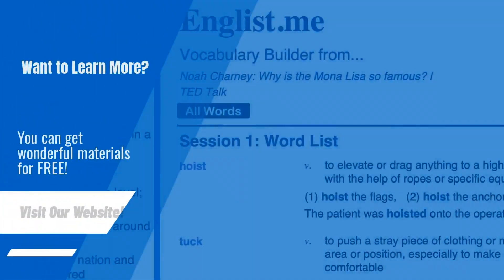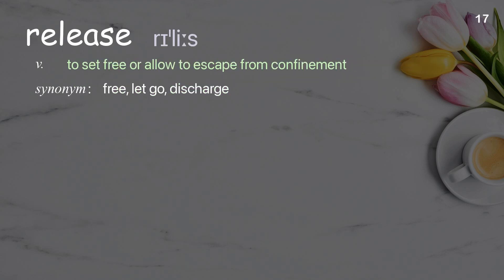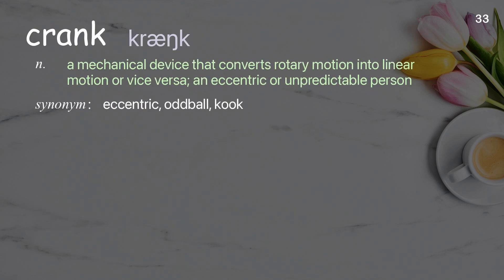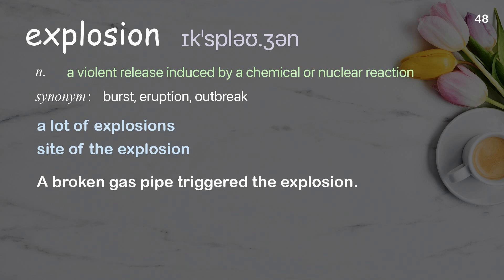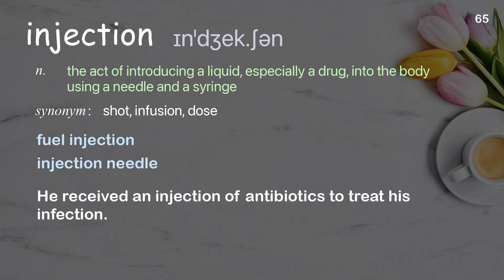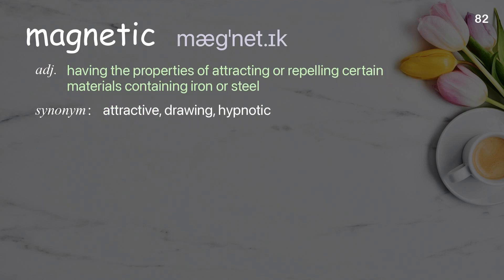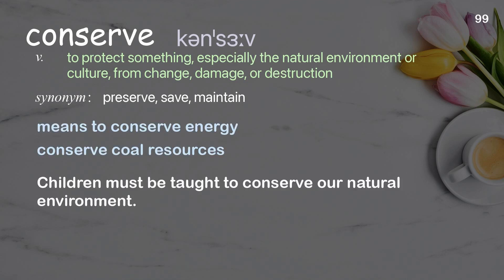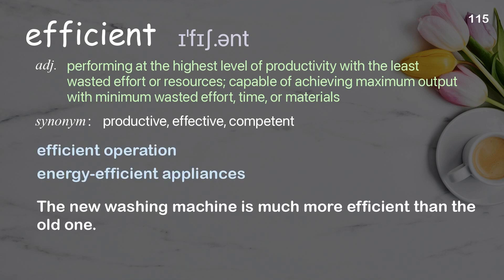115 Academic Words Ref from "Shannon Odell: This is what happens when you hit the gas | TED Talk"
■PLEASE NOTE

■Reference Source
Shannon Odell: This is what happens when you hit the gas | TED Talk